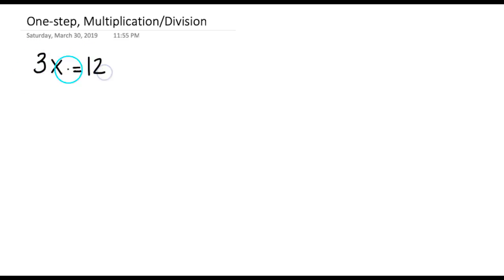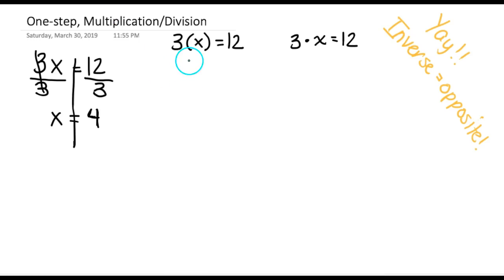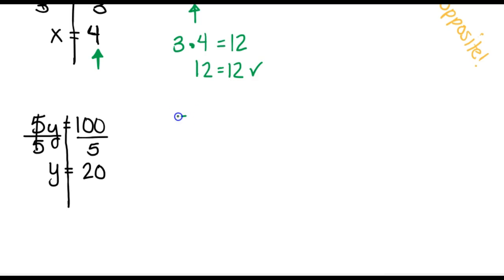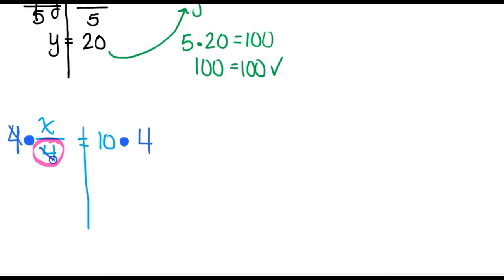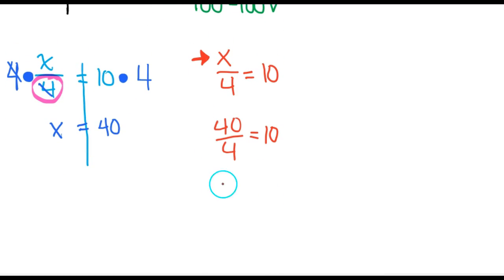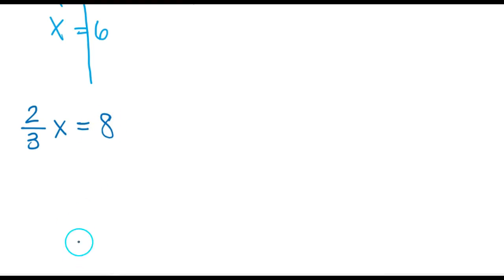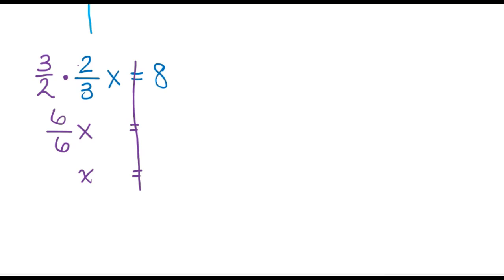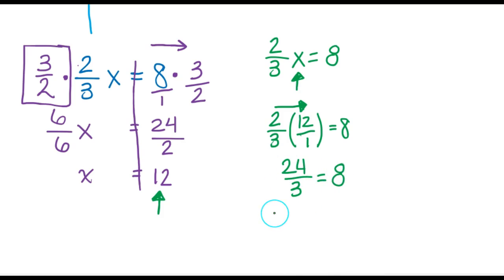One step equations, Mult/Div 6th